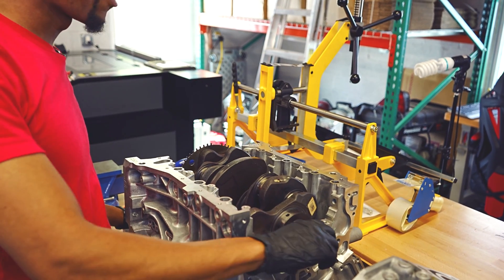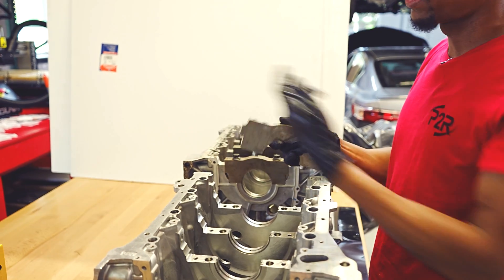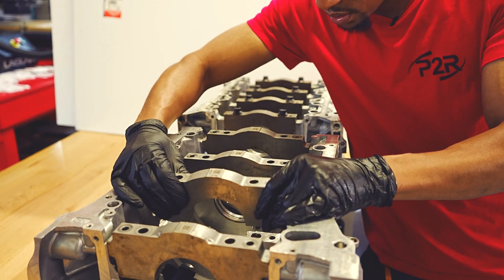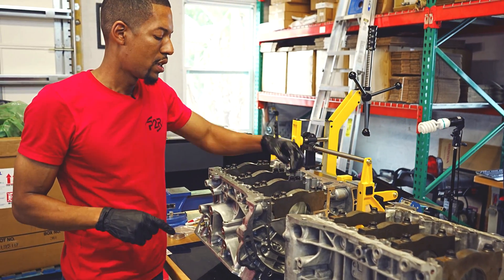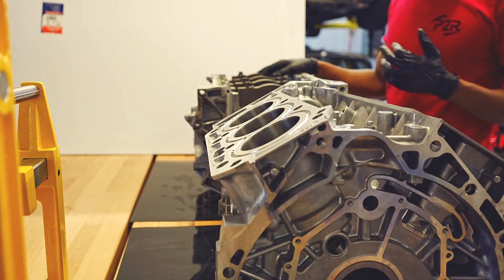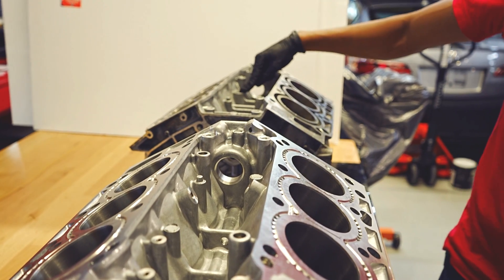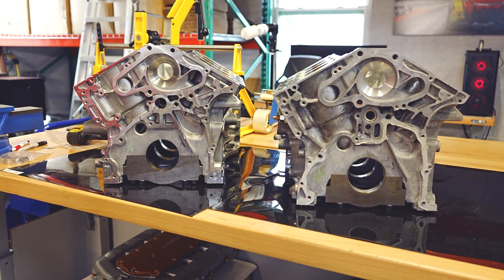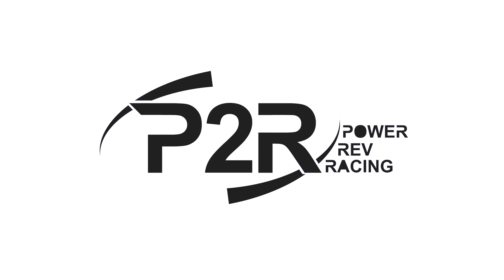Acura TLX Type S J30AC 1000HP Ready CSS Block & J30AC to J30A4 Block Comparison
In this video I compare the new Acura TLX Type S J30AC block to the older J30A4 block from a 2005 Honda Accord, and I show the differences that I can see.  I also show a huge surprise fitment at the end of the video.

This is the worlds first CSS J30AC block that is ready to aim for 1,000hp.